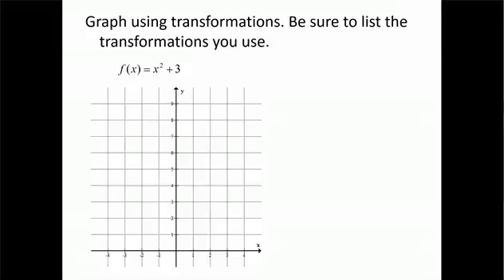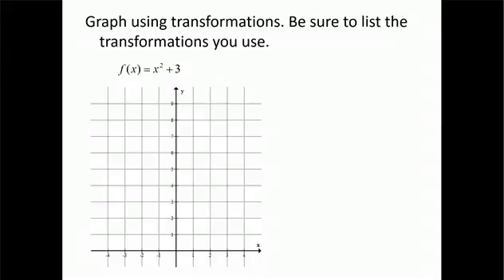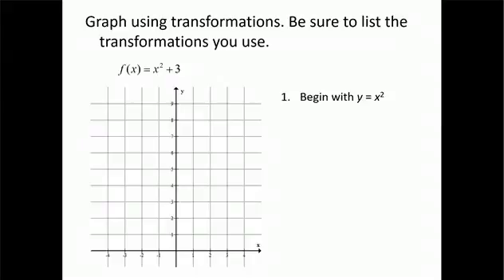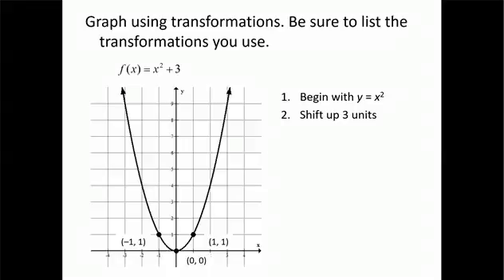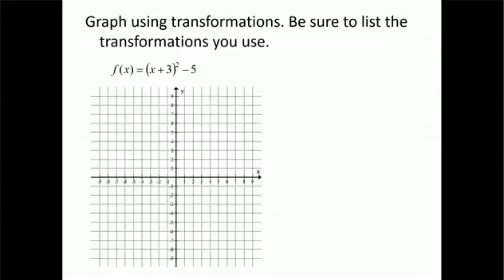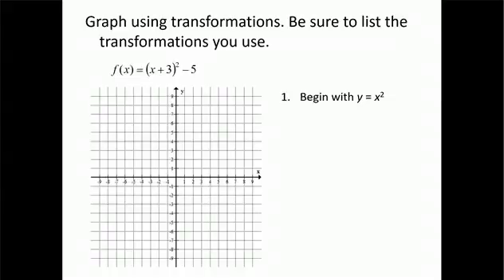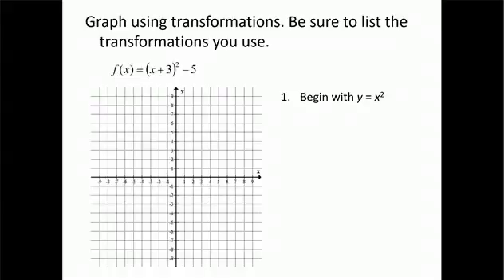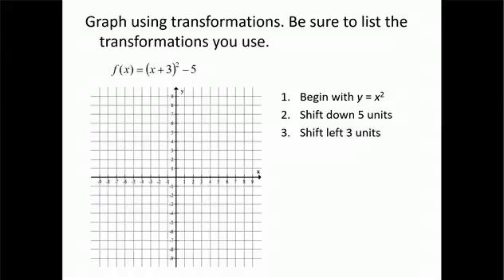Graphing using Transformations Examples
A few specific examples showing how to combine multiple transformations to graph functions.